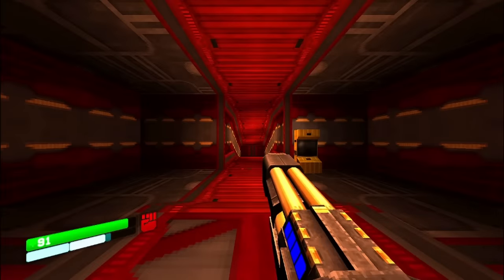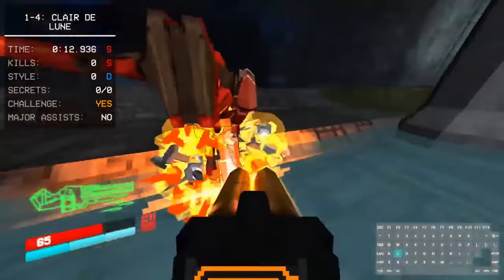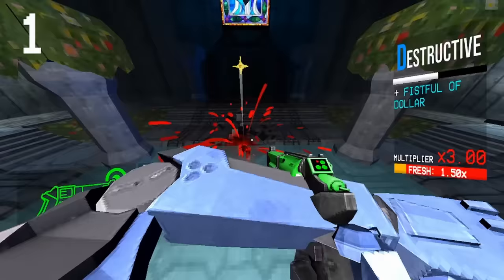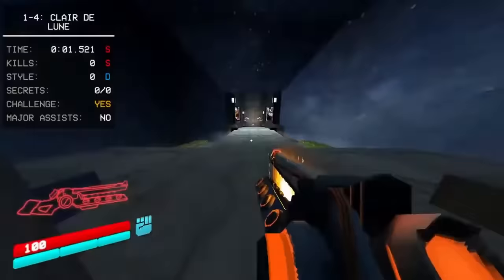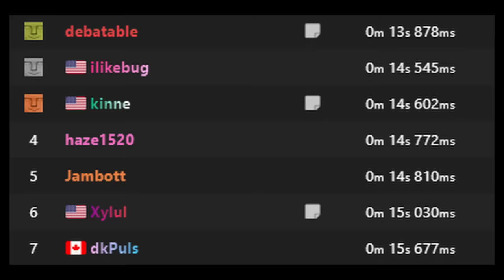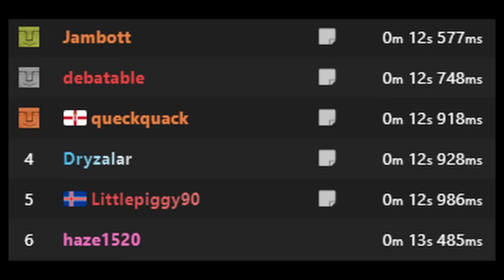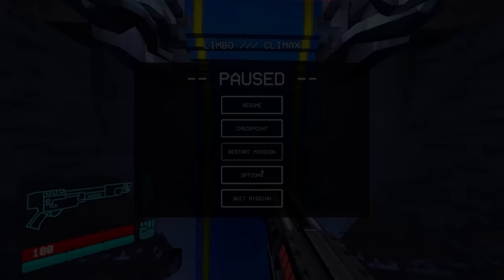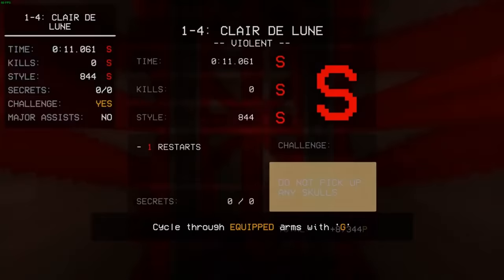How Speedrunners Made V2 An Absolute Pushover (A 1-4 World Record History)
Sorry for the wait on this one. Took me a few moments but you might be able to see why if you stick around to the end!

Special thanks to:
Debatable for helping with the script
Ross and Potluck making editing easier
Grid for making the Thumbnail
Robocreator and Ussom for helping with the thumbnail
Ussom again for helping with the branding and music finds

Chapters:
0:00 - Intro
1:07 - Genesis
7:26 - Rivalry
13:15 - Glitched (?)
16:58 - Indomitable
31:36 - Reclamation
39:50 - Reanalysis
48:06 - Insanity